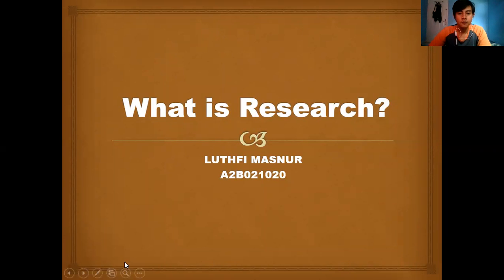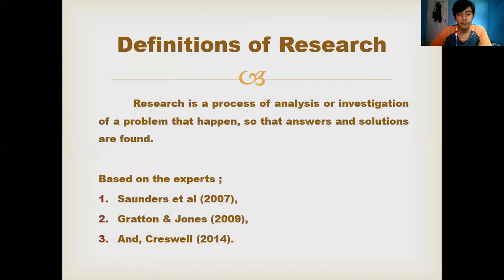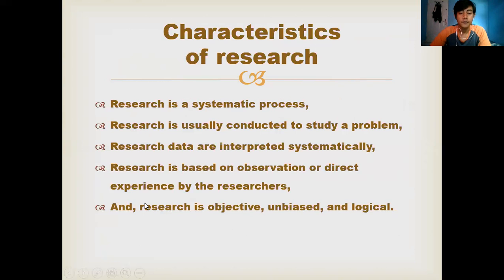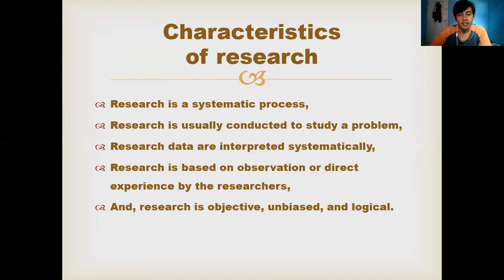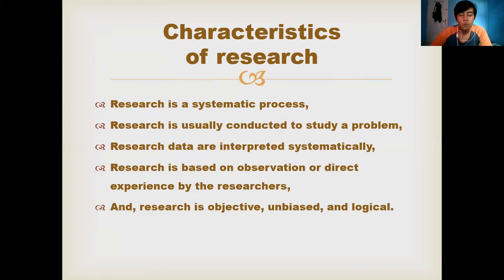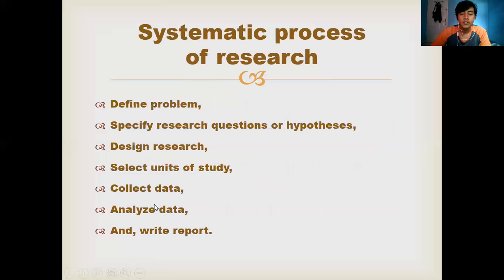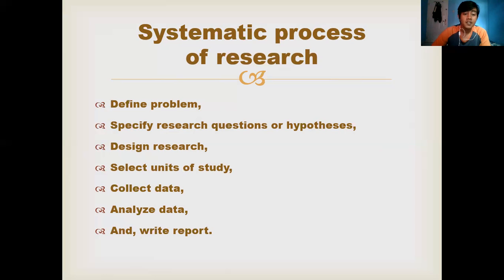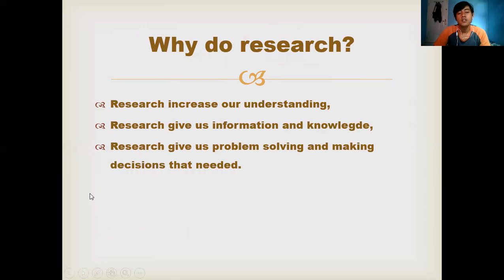WHAT IS RESEARCH? WHY DO RESEARCH?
This video show about research as basically, contains definitions, characteristics of research, and why do the research.